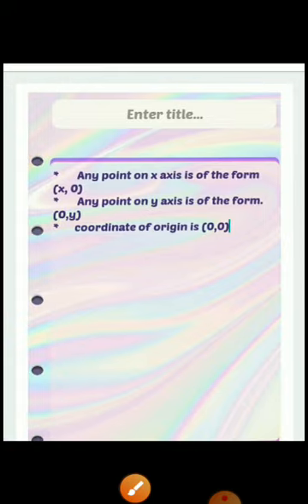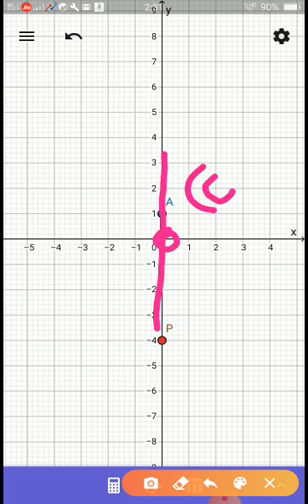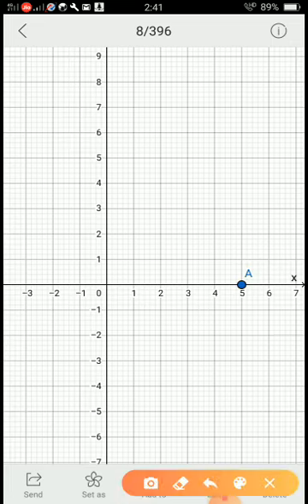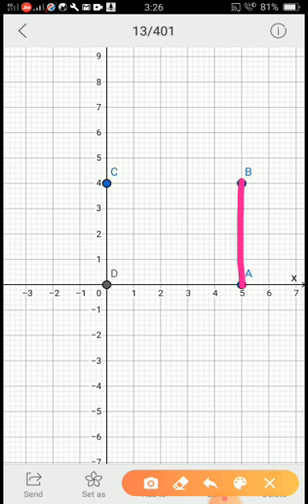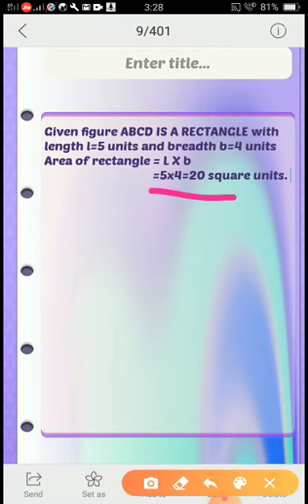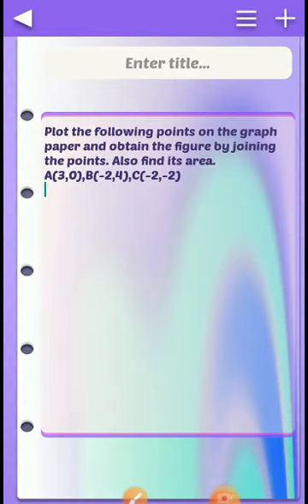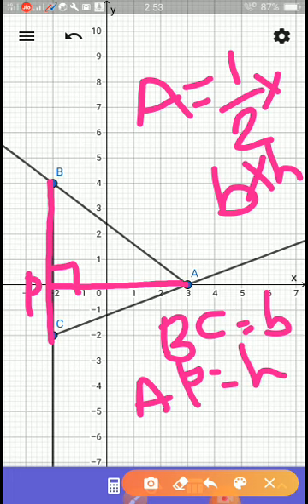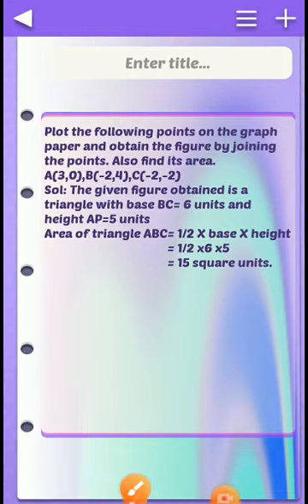Class ix coordinate geometry part 3